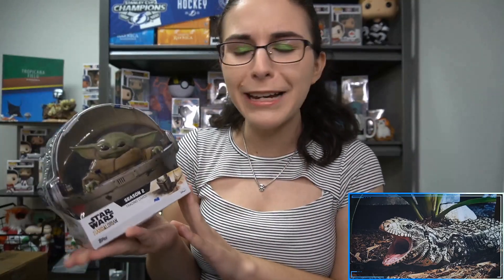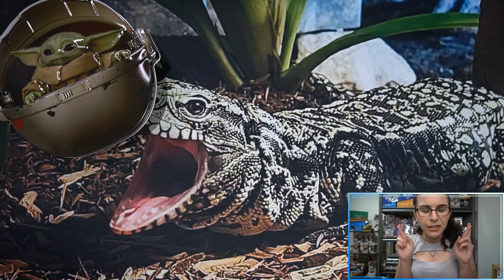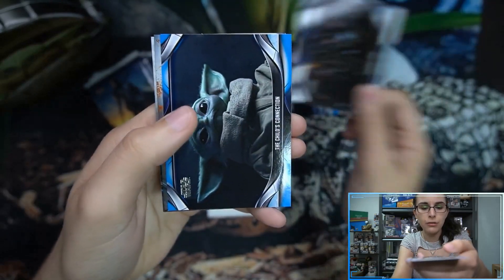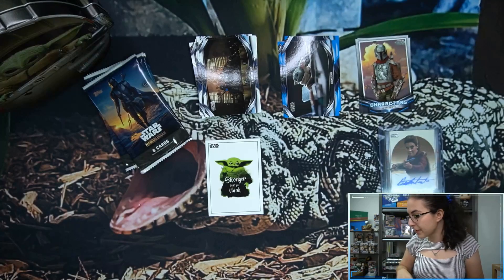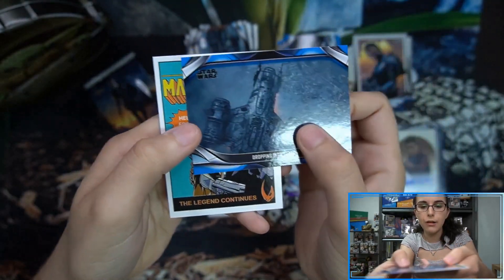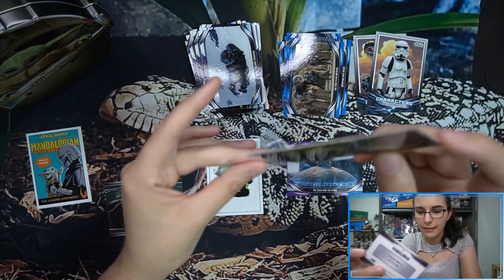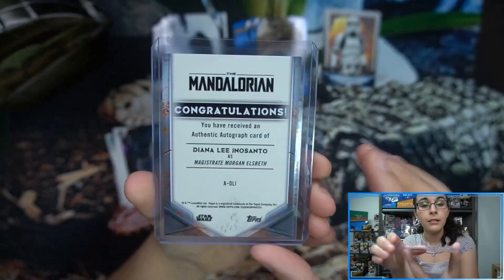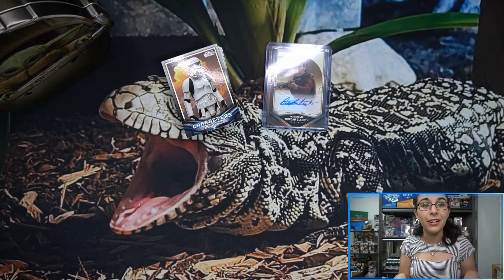Grabbing Gold?! | 2021 TOPPS STAR WARS THE MANDALORIAN SEASON 2 HOBBY BOX OPENING FOR RUBIE S.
Today we opened up one hobby box of 2021 Topps Star Wars The Mandalorian Season 2 for Rubie S. from Indiana. Thank you so much Rubie for letting me open some more Star Wars for you on the channel! I hope you enjoy the video and your new cards!

Check out Titan Cards & Games at our physical store:
4930 Park Blvd N Ste 4

titancardsFL.com